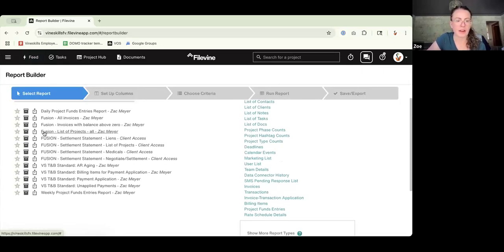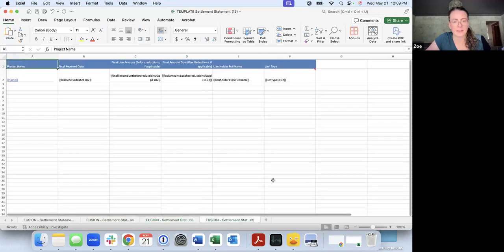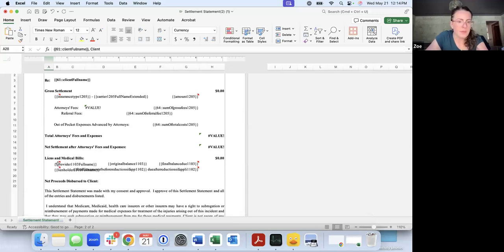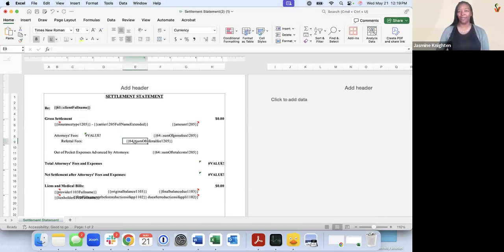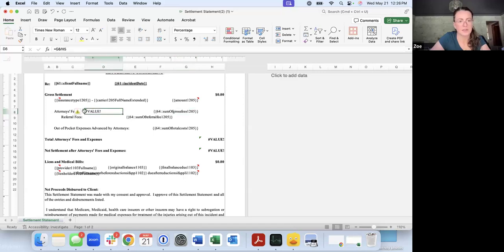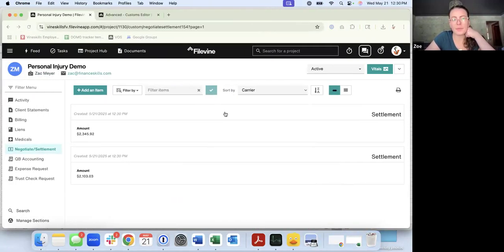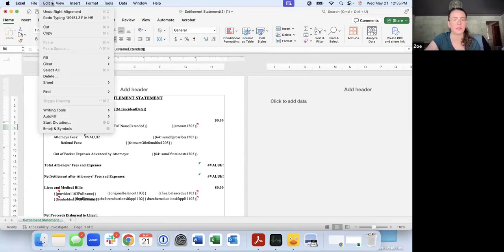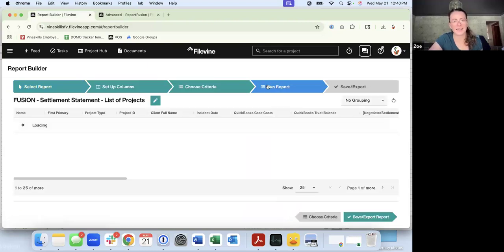Free Help Wednesday: Fusions in Filevine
In this replay of a past live Free Help, our experts Zoe and Jasmine reviewed top tips on creating Fusions in Filevine, including some pointers on formatting, simple formulas to know, and some of the most common pitfalls to avoid.

View topics for upcoming Free Help sessions and sign up to get the Zoom